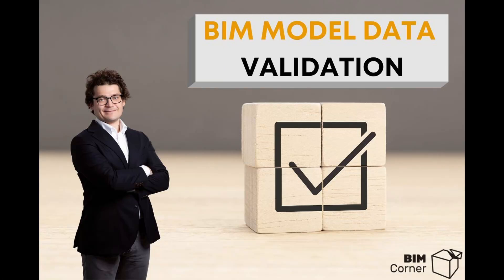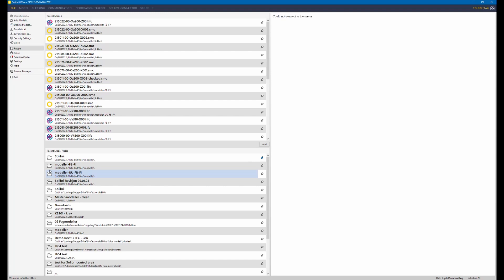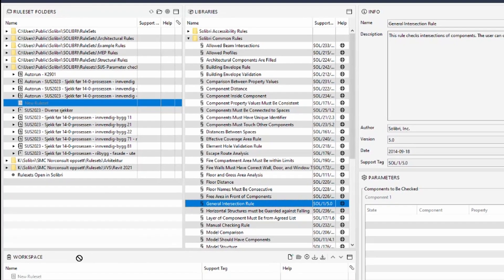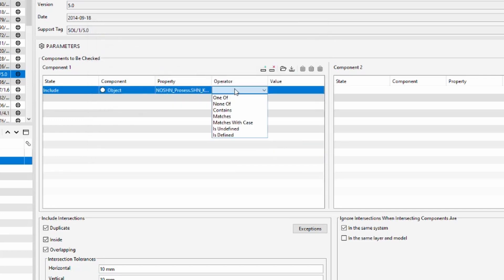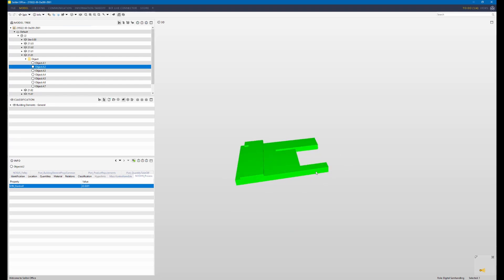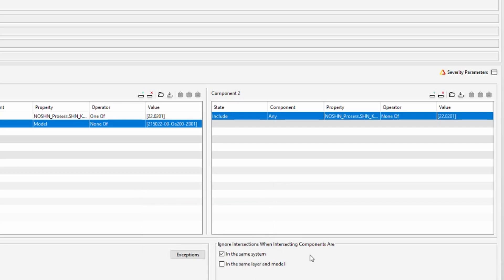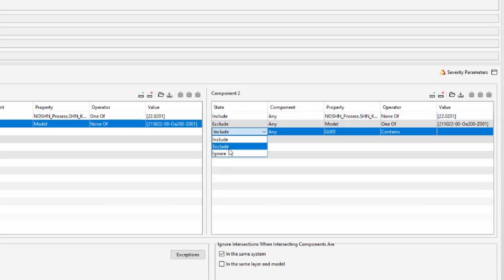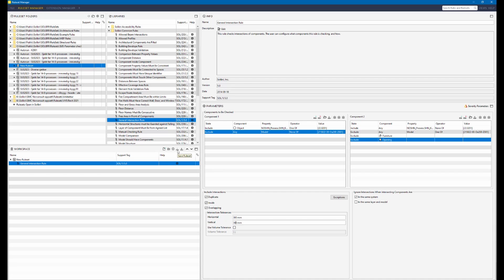Data Validation - creating custom ruleset in Solibri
Download BIM case studies from the biggest construction projects in Norway!

In this video, you will learn how to create custom rulesets in Solibri that validate data quality. I will use the example of the Control Area property and check for incorrect values that lie within the checked area.